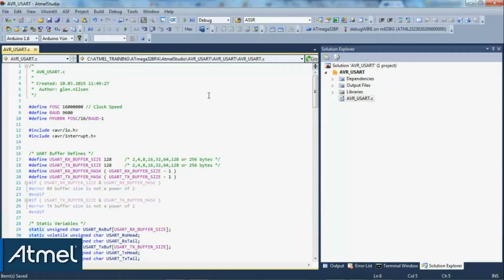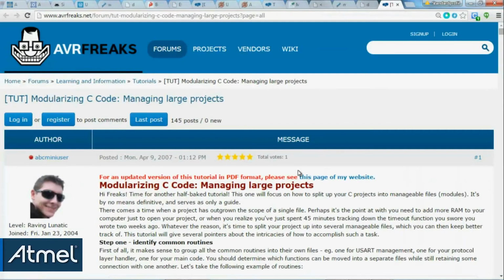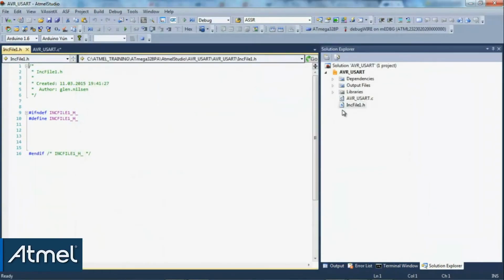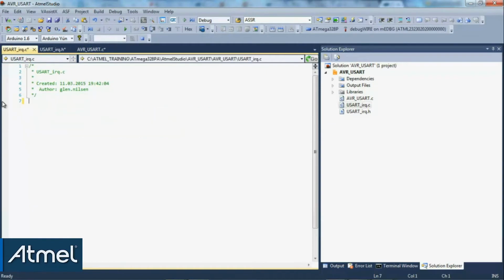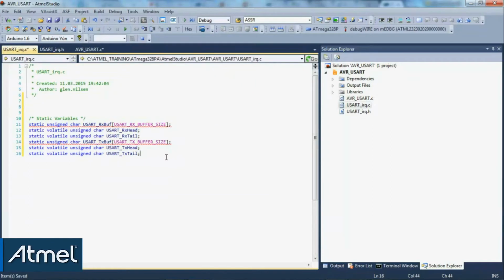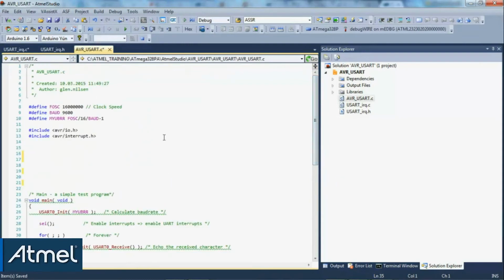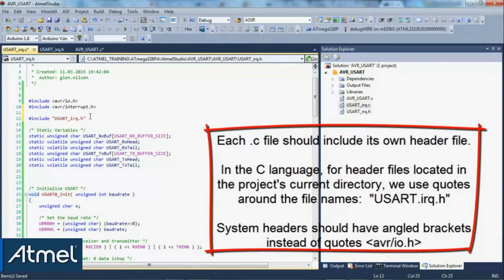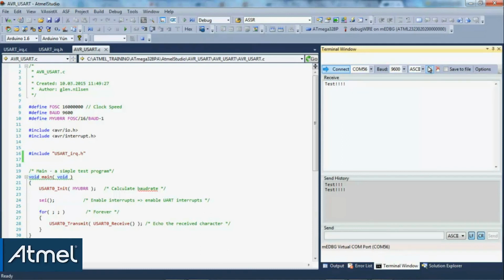Getting Started with AVR: Splitting Functions into USART.h and.c Files (#19)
In this video:
- Reference Tutorial on AVR Freaks: Modularizing C Code: Managing Large Projects (by Dean Camera)
- Grey out code that will not compile as part of your project (e.g. through IFDEF),
using Naggy (Available from the extension manager)
- Move defines and function prototypes, used in relation to the USART, to a header file USART_irq.h.
- USART functions and variables, to a USART_irq.c.
- Use of the "Extern" keyword is highlighted, for global variables.
- Add include files.
- Add "USART_irq.h" to both main.c and USART_irq.h.